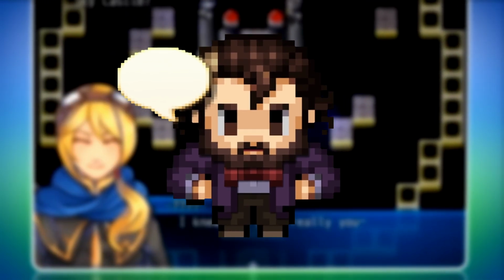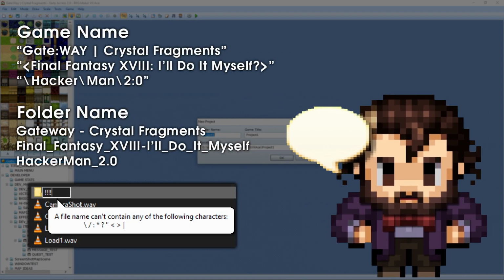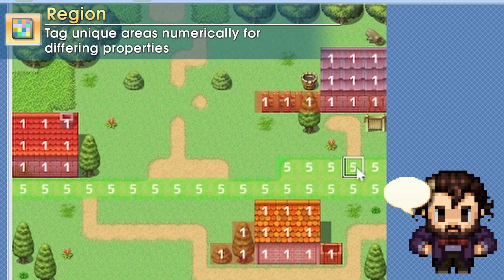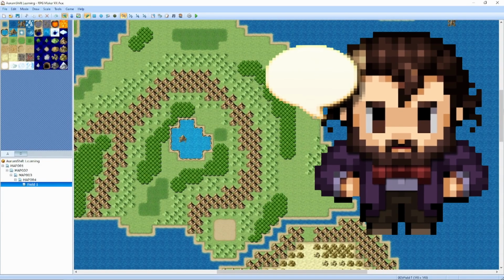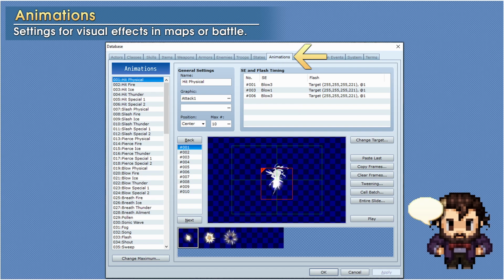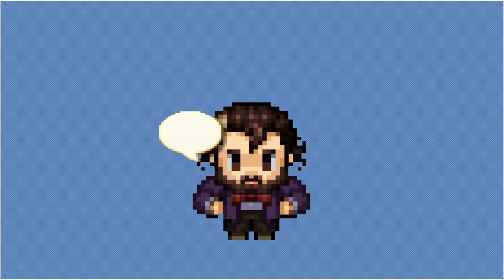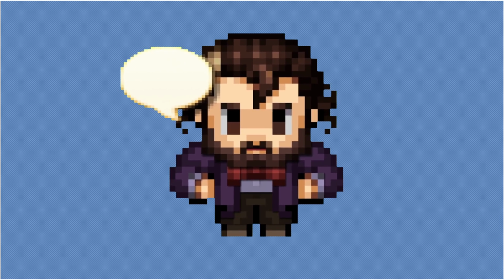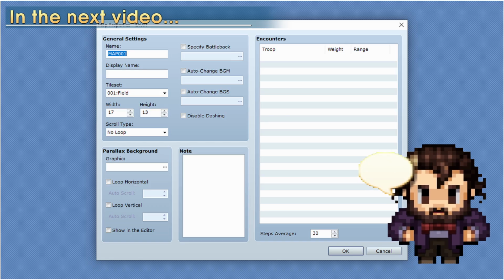Getting Started with RPG Maker VX Ace | Episode 1: The Basics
What's a database? What's the difference between BGM and BGS? Where do I even start when it comes to RPG Maker VX Ace? Today, we go over all the main buttons in the menu bar, as well as making a new project, and what to expect moving forward.

I have over 4,000 hours of RPG Maker VX Ace experience. I think it is time I share that knowledge with those who want to make a game for the first time using the engine.

Everything you learn in this series can be carried over to other engines. Concepts like Variables and Switches will not be absent from other programs down the line, so use what I can teach you and branch out. You don't even have to stick to VX Ace, either, as there are newer engines available!

😺 Links! 😺